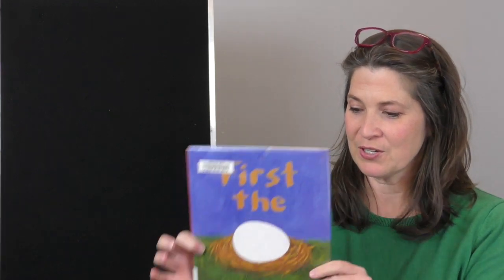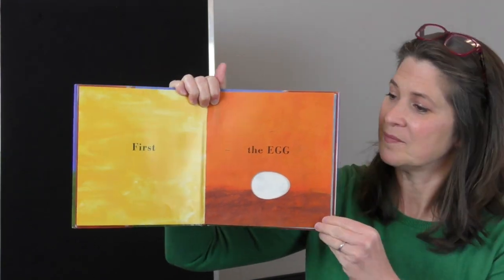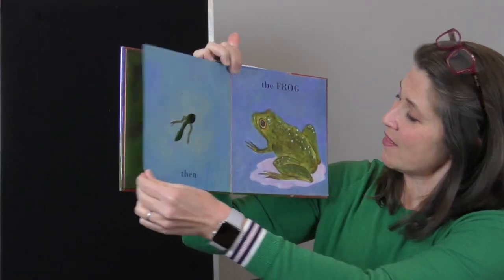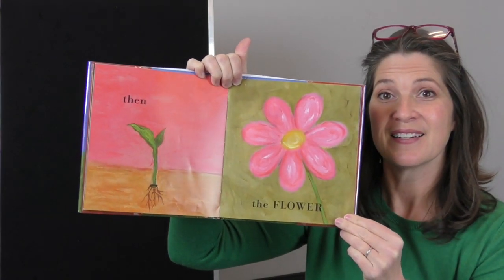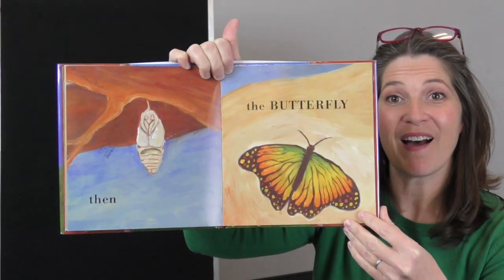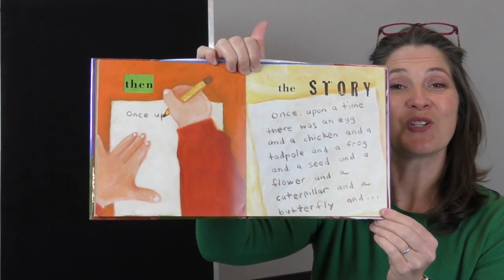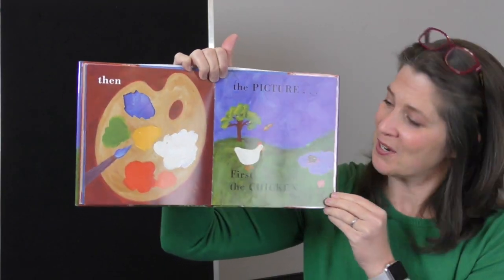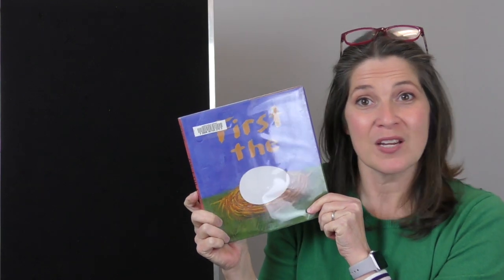Miss Jen Reads, "First The Egg," by Laura Vaccaro Seeger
Which came first? The chicken or the egg? Find out as Miss Jen Reads, "First The Egg," by Laura Vaccaro Seeger.